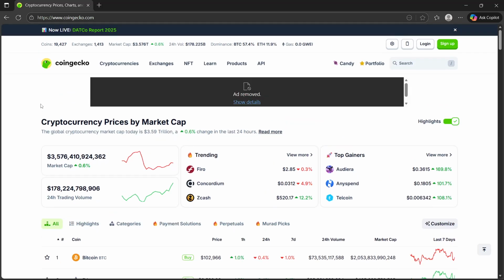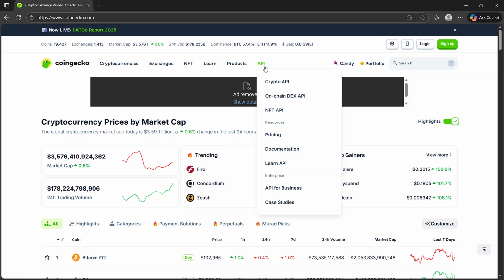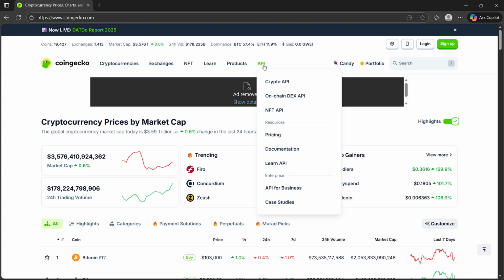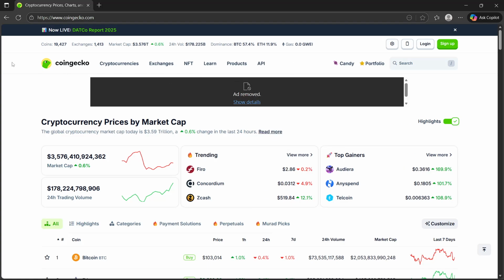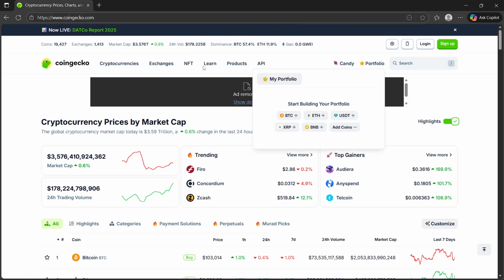How to Use CoinGecko API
In this video, I'll show you how to access and use the CoinGecko API. The method is very simple and clearly described in the video. By following all the steps in the video, you'll be able to easily learn how to access and use the CoinGecko API.